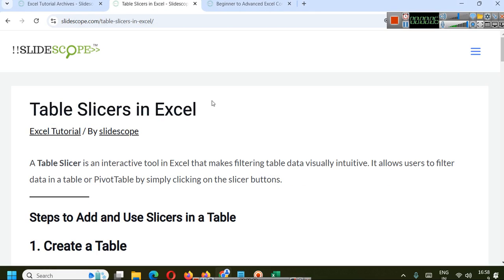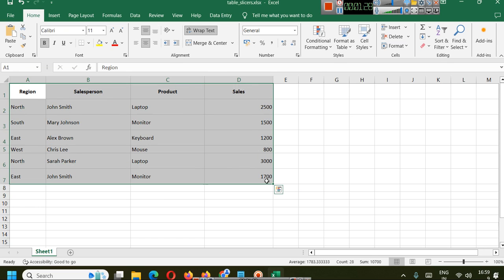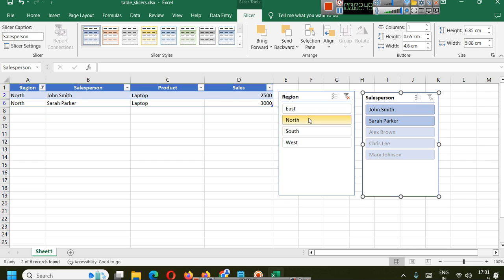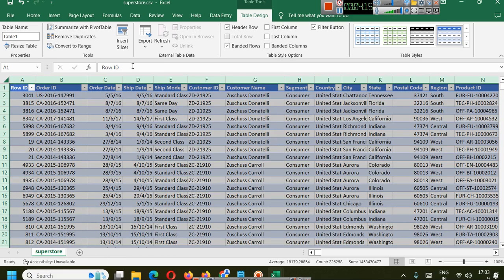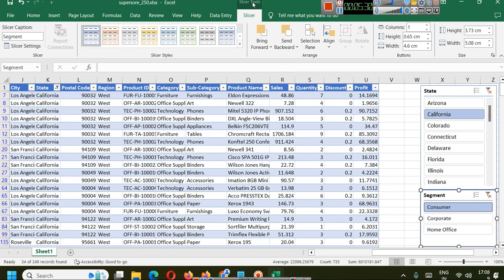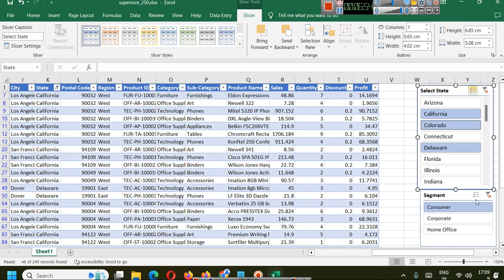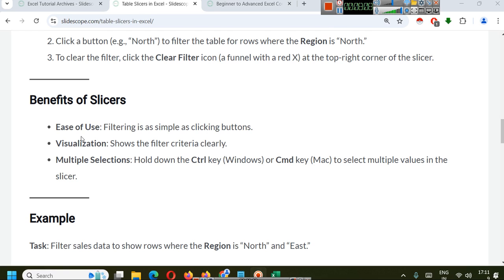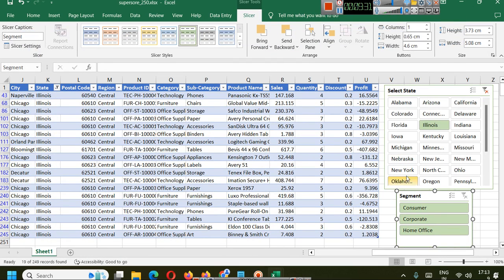Table Slicers in MS Excel on Superstore Dataset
Learn how to apply a Table Slicer in Excel for Data Visualization

A Table Slicer in Excel is a visual filter tool that allows you to easily filter data in an Excel Table, Pivot Table, or Pivot Chart. Slicers were first introduced in Excel 2010 for PivotTables and later extended to Excel Tables in Excel 2013 and beyond.

Key Features of Table Slicers:
User-friendly buttons for filtering (instead of dropdown menus).
Show which filters are currently applied.
Allow multi-select filtering (Ctrl + click or enable multi-select).
Automatically update your table or Pivot when a slicer option is selected.